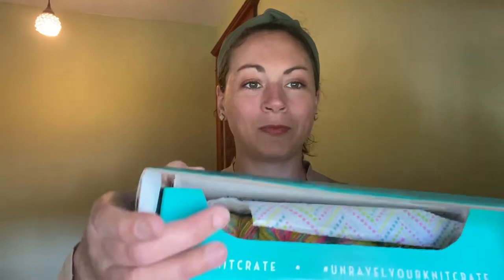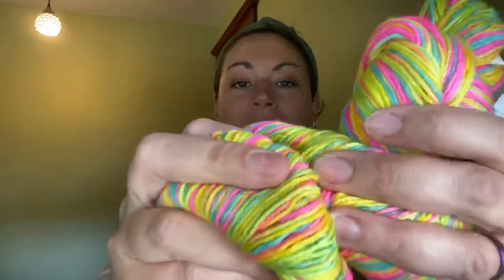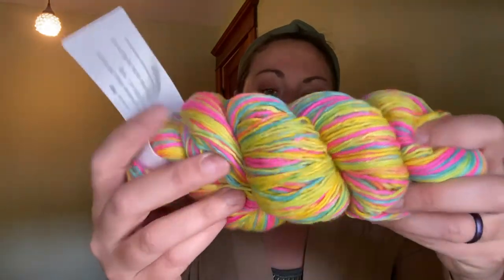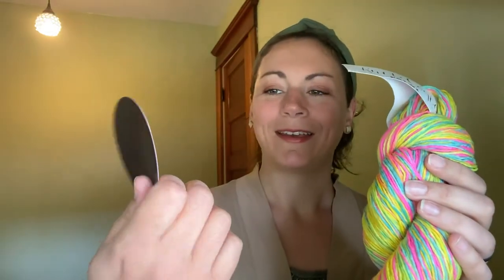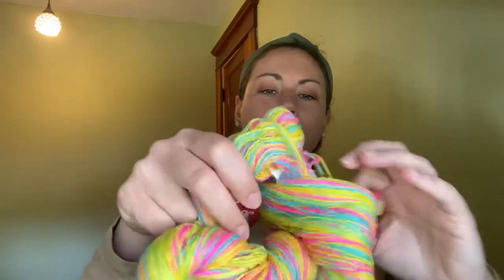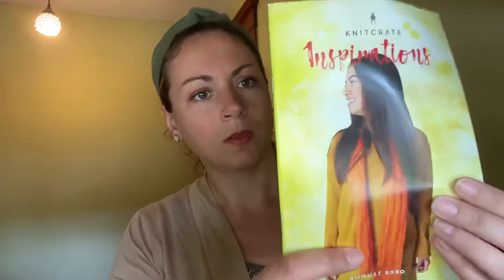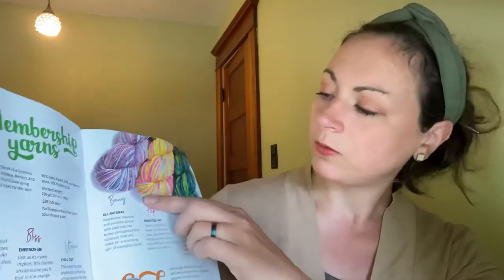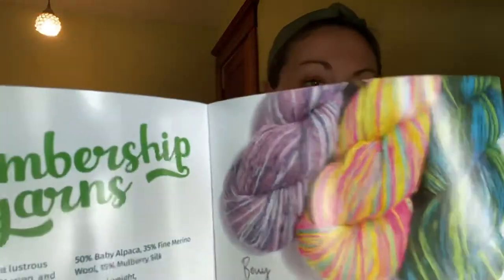KNITCRATE SOCK CRATE IN ENERGIZE ME August 2020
I do have a link below you can use if you would like to purchase your own Knitcrate Subscription. Yay, my sock crate is here. I know just what I am doing with this yarn. I saw it and had to have it!! Two pairs of Christmas socks for my oldest and middle daughters.
Etsy Shop